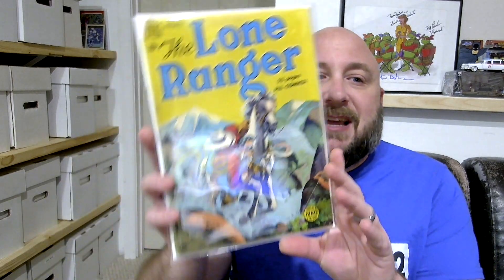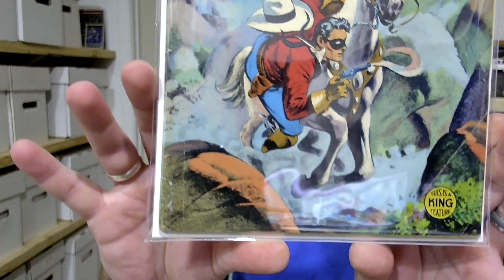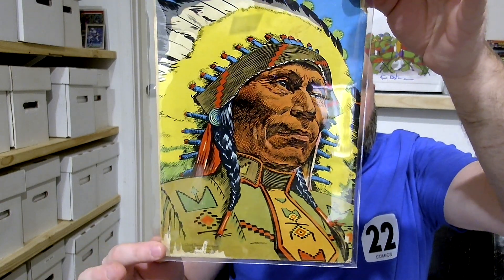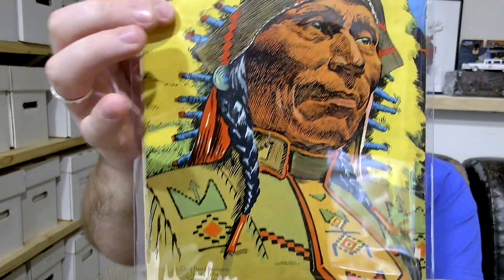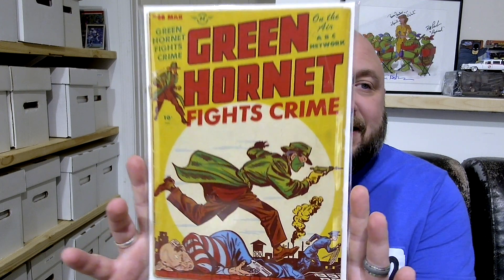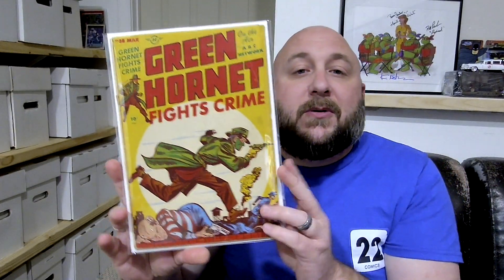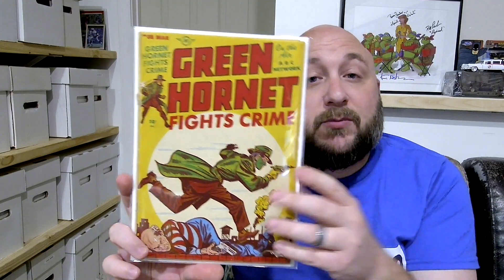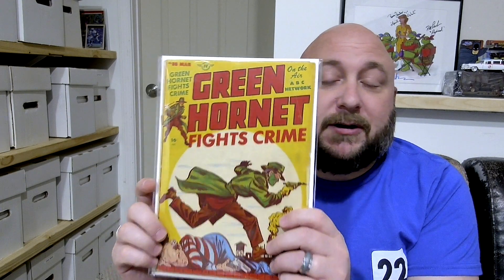1st Golden Age Comics!!!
Check out these 2 Golden Age books that are the first to enter my collection!!!